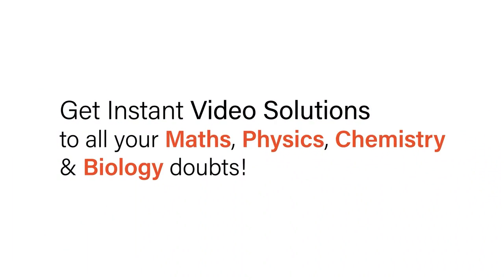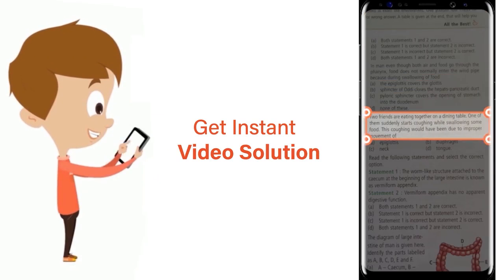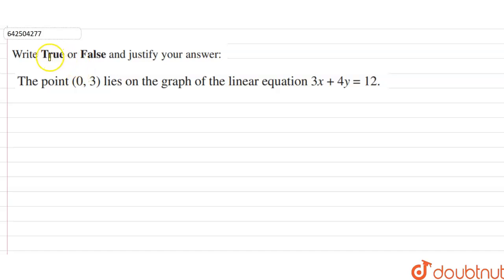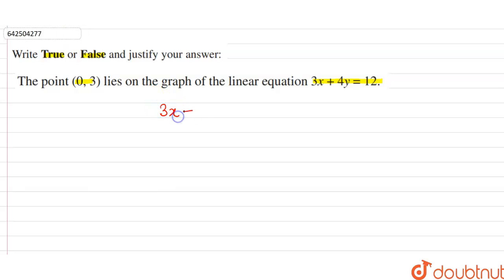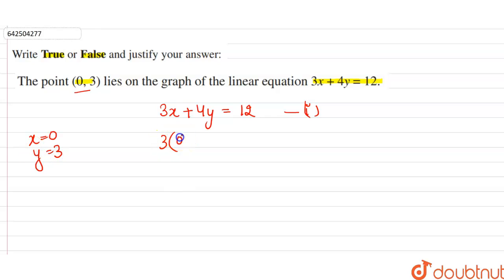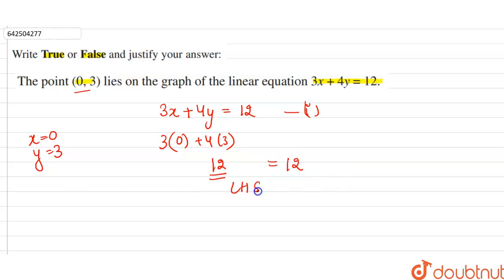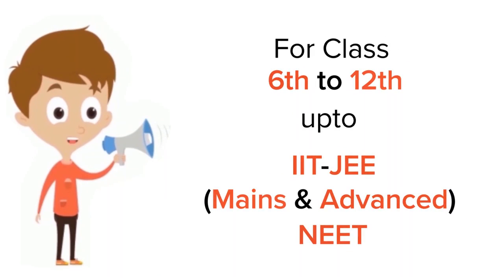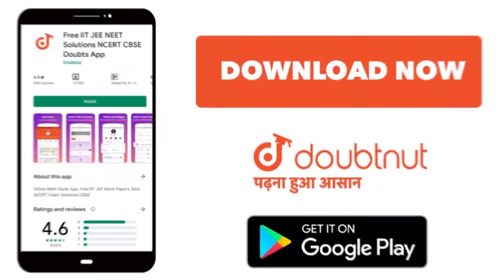The point (0,3) lies on the graph of the linear equation 3x+4y=12. | 9 | LINEAR EQUATION IN TWO ...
The point (0,3) lies on the graph of the linear equation 3x+4y=12.
Class: 9
Subject: MATHS
Chapter: LINEAR EQUATION IN TWO VARIABLES
Board:CBSE

👉 Have Any Query? Ask Us.